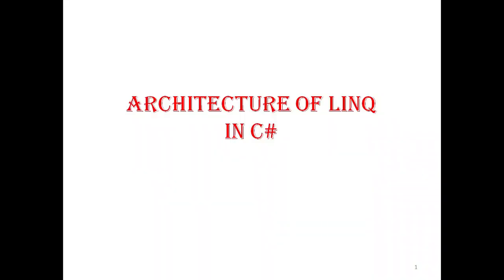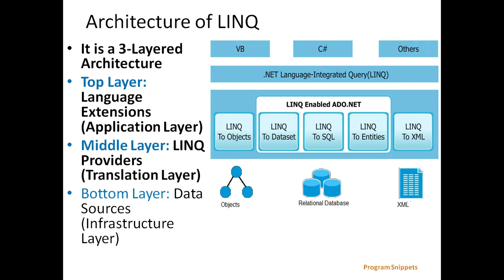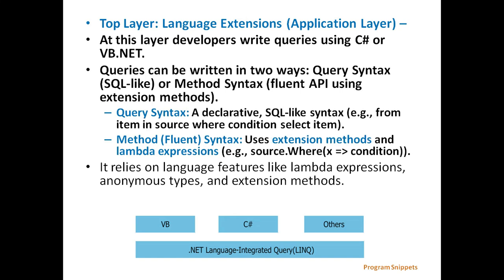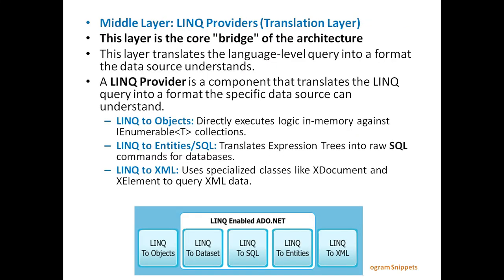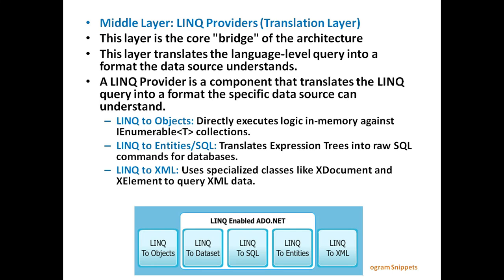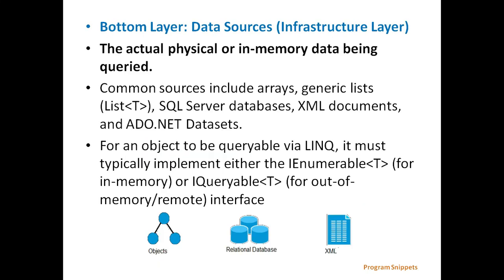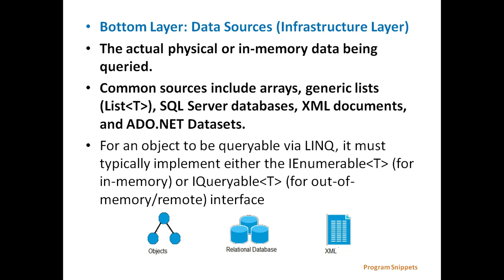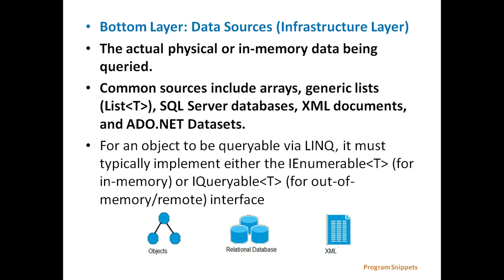Architecture of LINQ